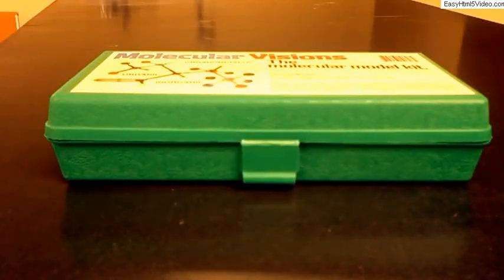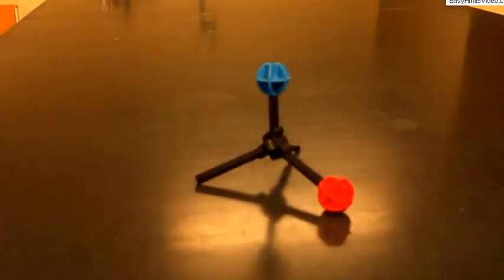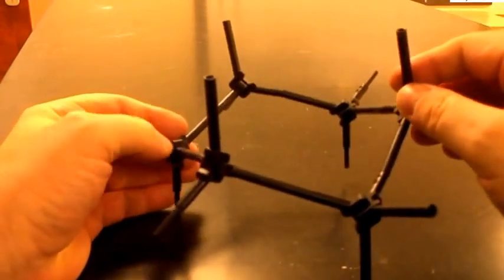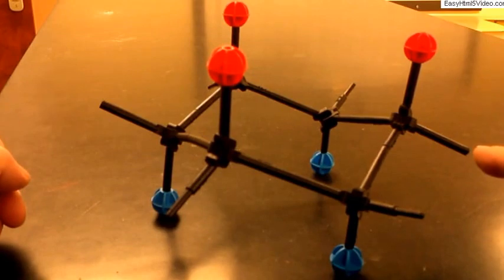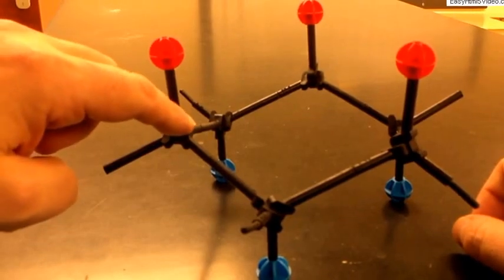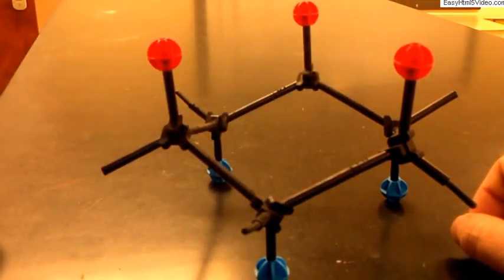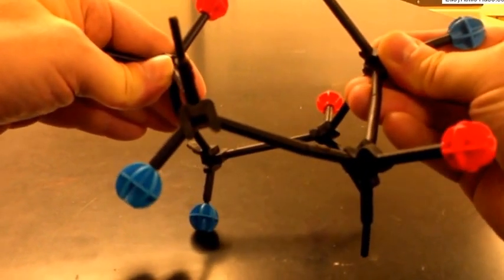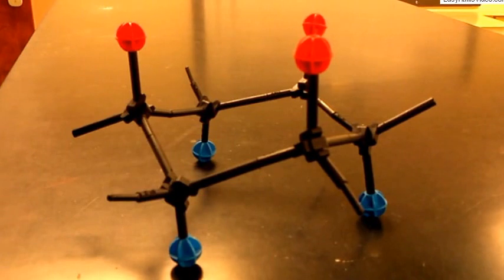Cyclohexane Ring-Flip with Molecular Models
Cyclohexane model used to illustrate the process of "ring-flipping" between different chair conformations.